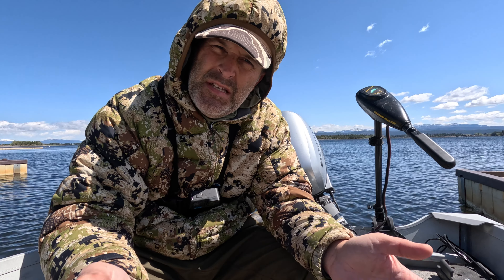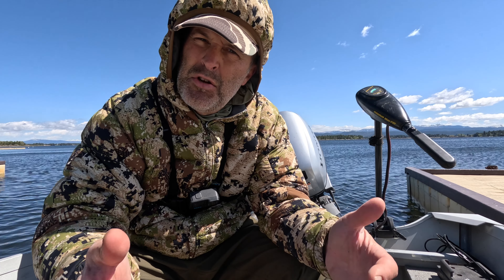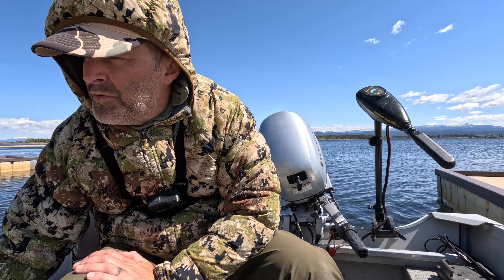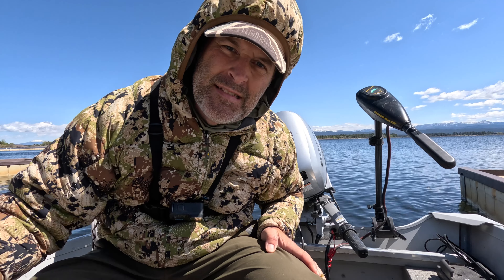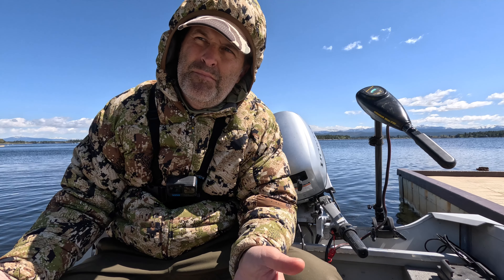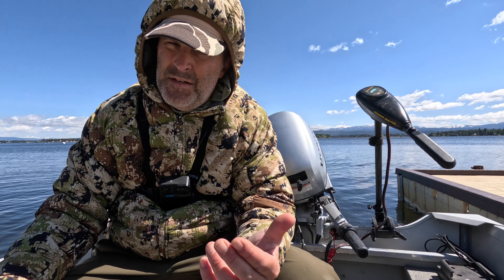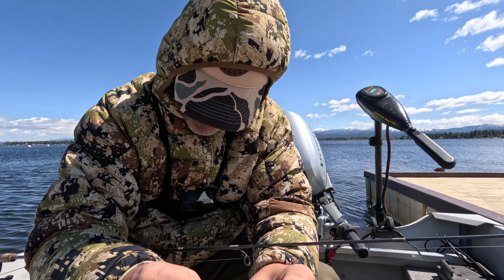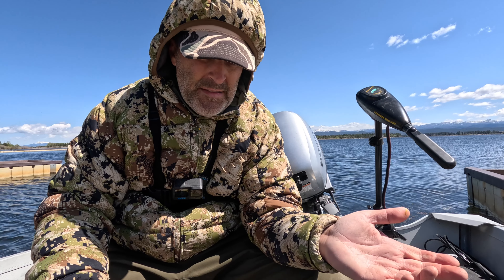How and Where to Catch Big Lake Cascade Perch in the Spring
We're back!  Open water on Lake Cascade in the spring is as fun as it gets!  It was windy and cool but the fishing was HOT.  Lake Cascade in Idaho holds some of the biggest perch in North America.

Floating Jig #2 Hook or #1/0 Hook

Camera's
GoPro Hero 11
GoPro Hero 12
Canon VIXIA HF R80
DJI Drone

Accessories
Main Camera Mic (Azden High-performance)
Lightweight Amazon Tripod

Other Gear
Fishing Waders
Hunting Waders
In-line hooks for Raps
Rapala SR-05
Rapala Countdowns
The BEST hooks
St. Croix Rods
Diawa Reels
Red Fox Tenkara Rod
Underwater camera